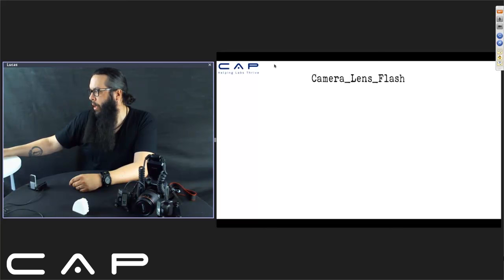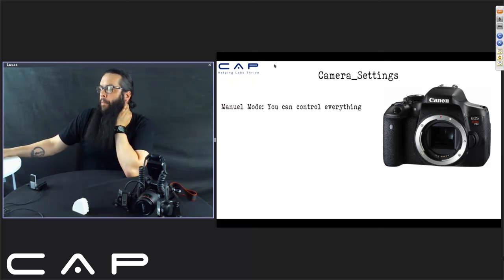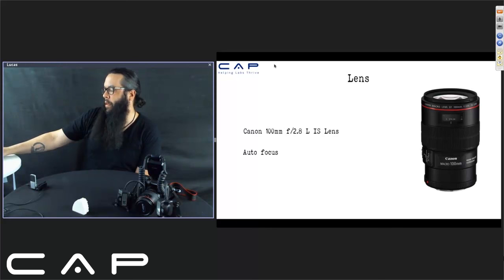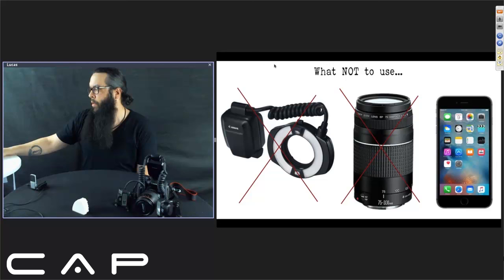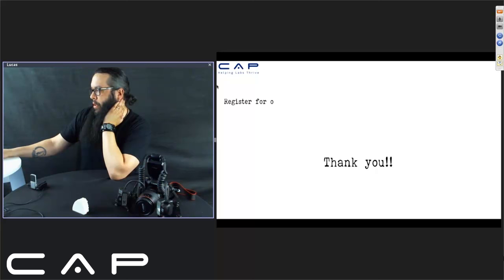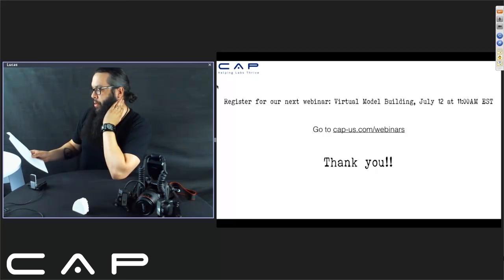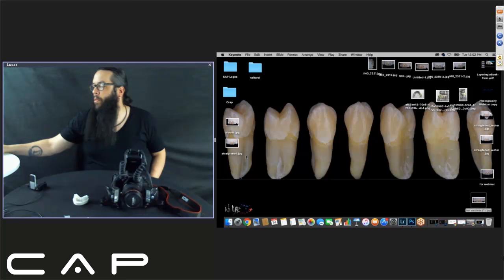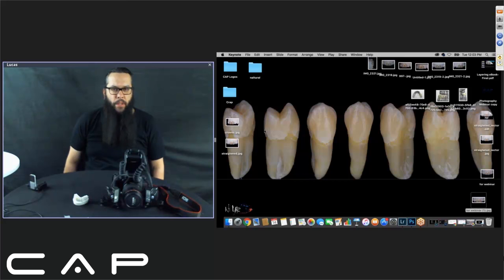Case Photography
Nothing promotes your work and your lab better than high-end case photography. Many technicians don’t get the post op, intraoral photos we would love to have. But knowing how to take basic, beautiful photos whether it’s on the model or in a “glamour” situation, can attract the work and attention you deserve. In this webinar, Lucas Lammott will be going over what kind of camera, lens and flash would work for you in your lab. Also, we will talk about camera settings and basic Keynote design for a quality showcase.